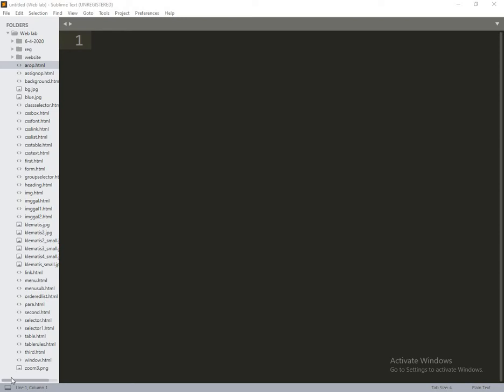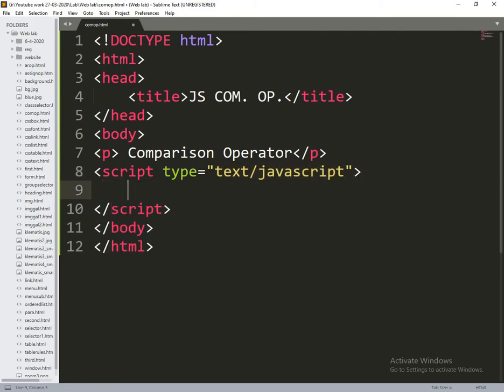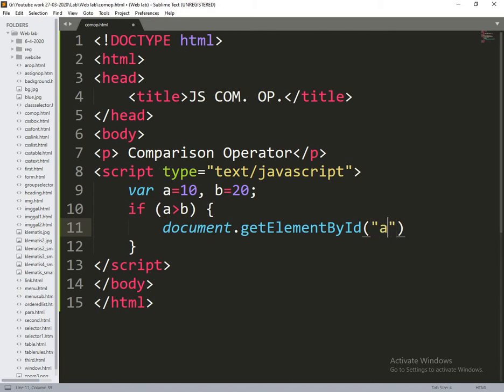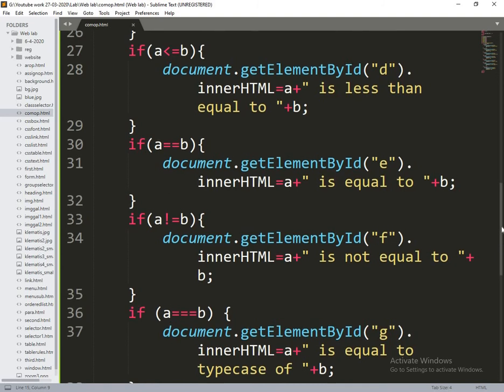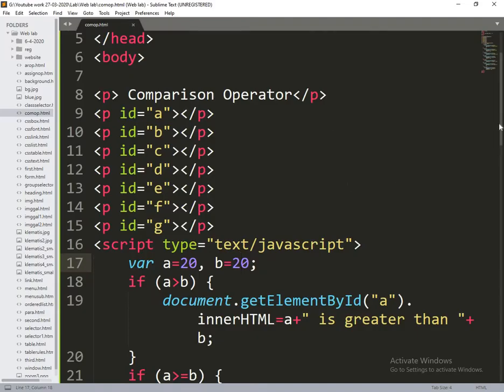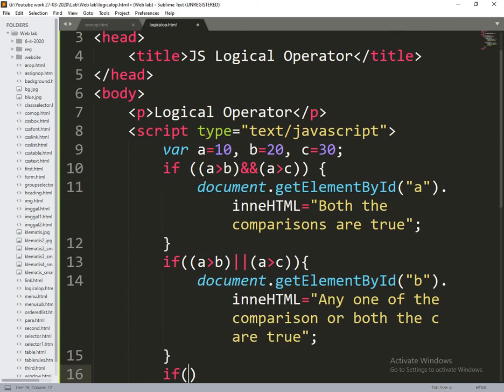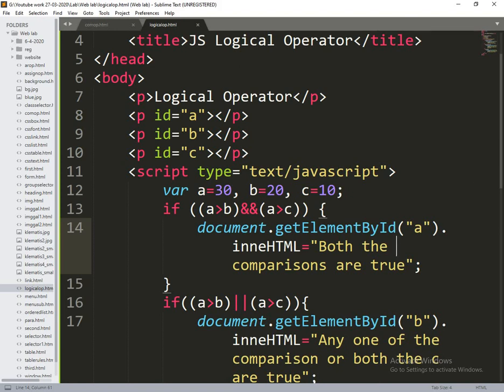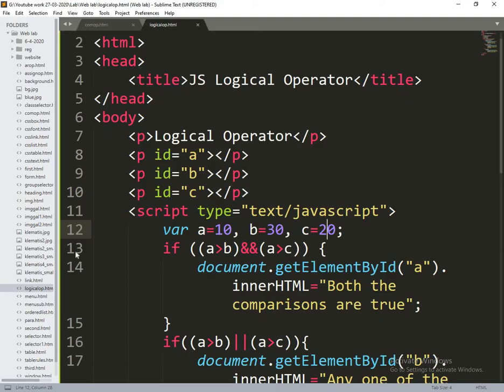[2020] - Web Technologies - Java Script - Operators Comparison, Logical operators Practice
In this video we discussed about operators, Comparison operators, Logical  Operators